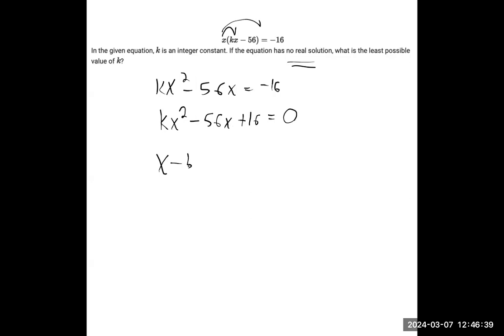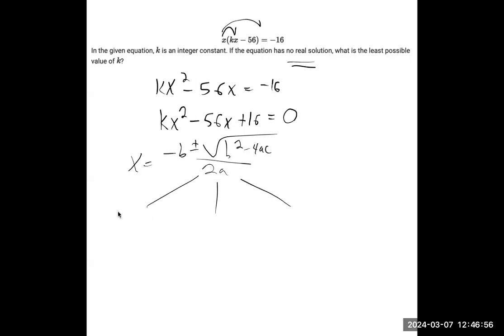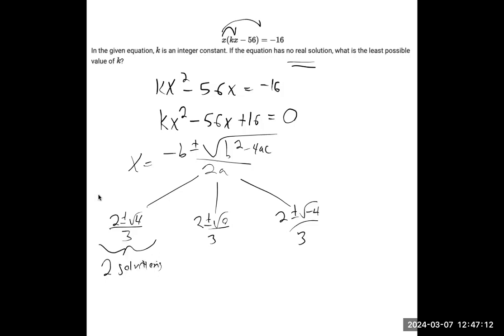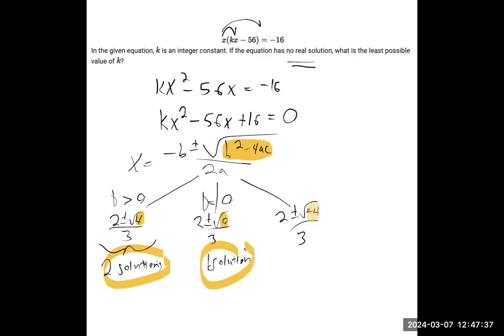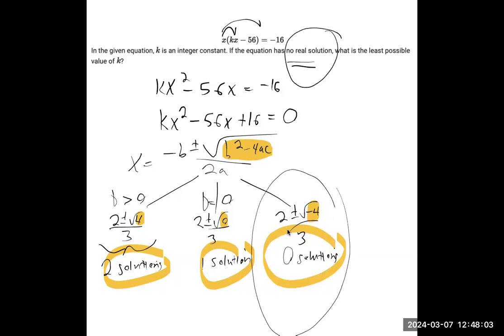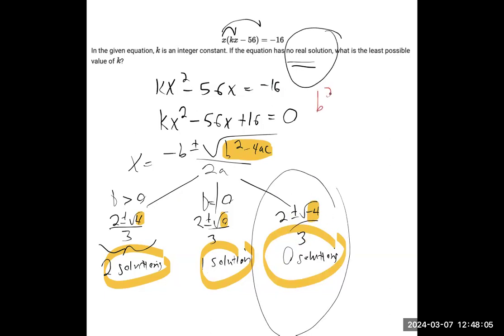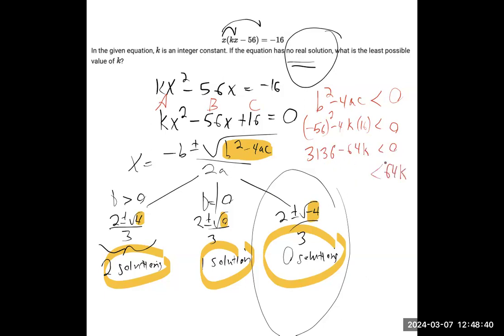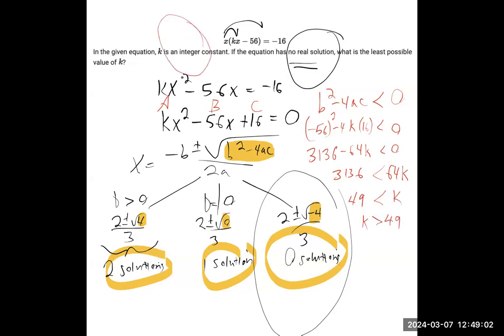In the given equation – SAT Prep